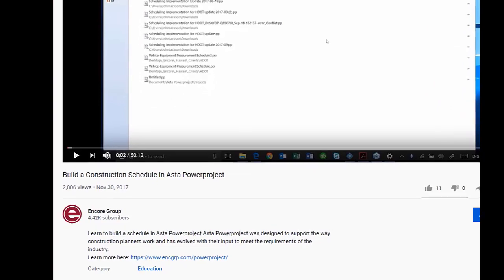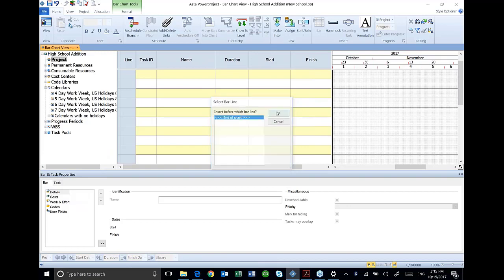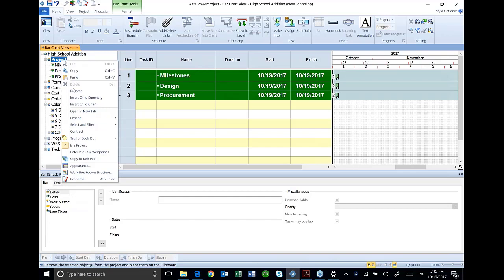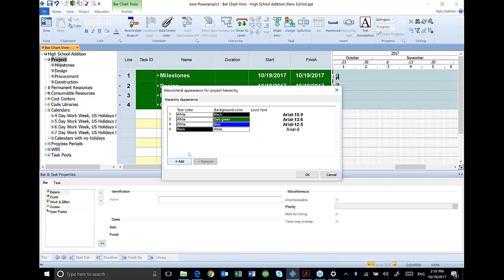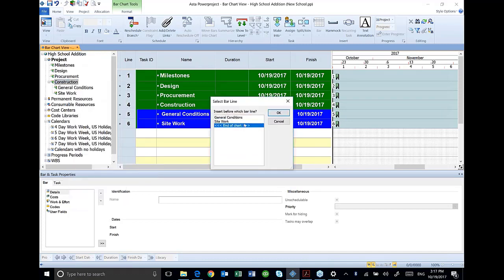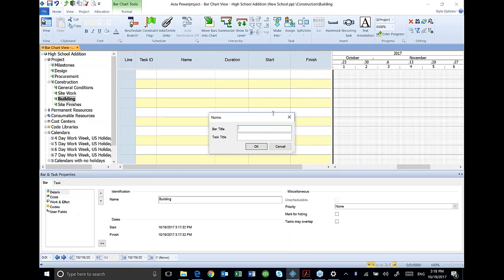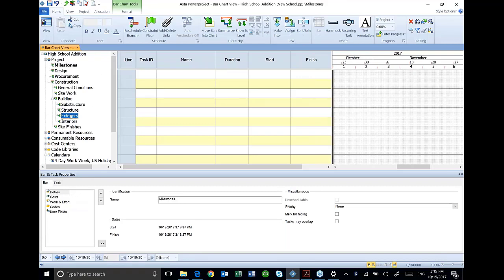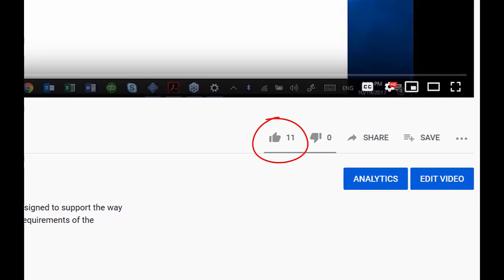03 Building an Organization Structure in Powerproject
A construction scheduling consultant with over 30 years experience gives an introduction to the Organization Structure in Powerproject. Want the Training Manual?
Get the training manual for this series, as well as other great free resources for Powerproject, including a free Scheduling Template and more.